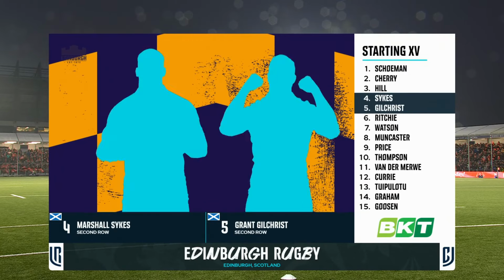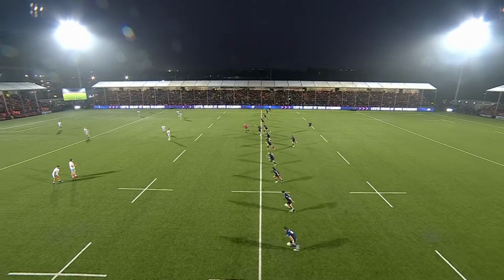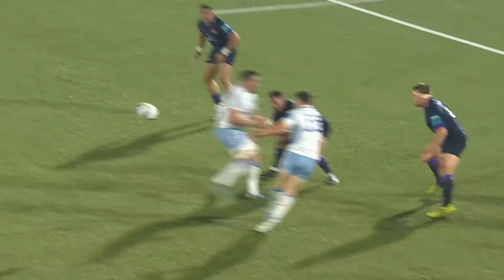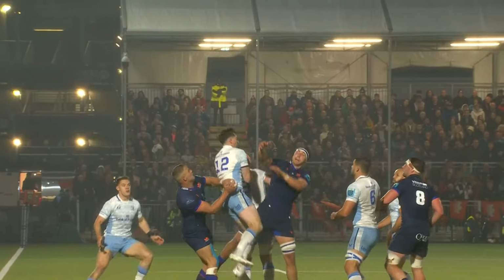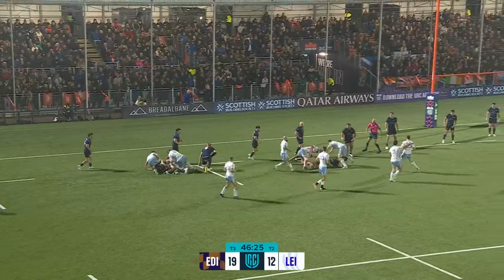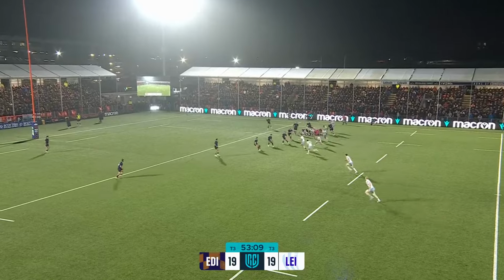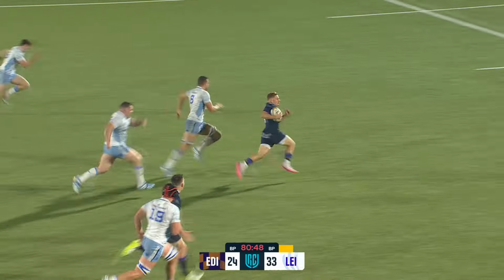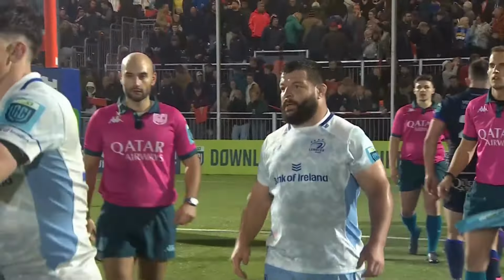Match Highlights BKT URC Round 1: Edinburgh v Leinster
Catch up with all the action from round one of the 2024/25 BKT URC as Edinburgh hosted Leinster at Hive Stadium